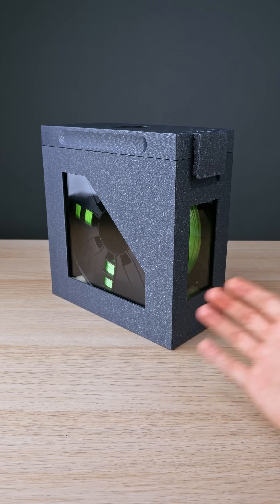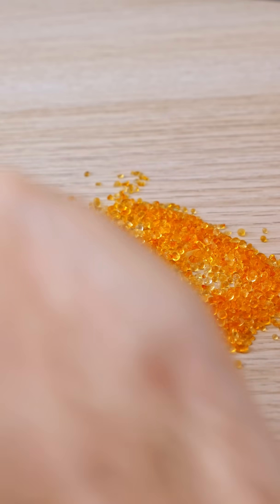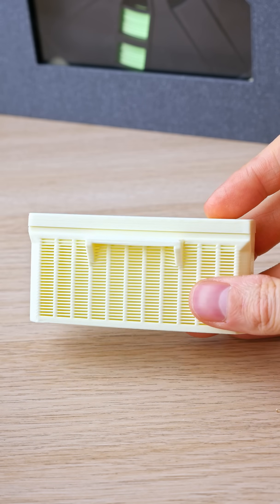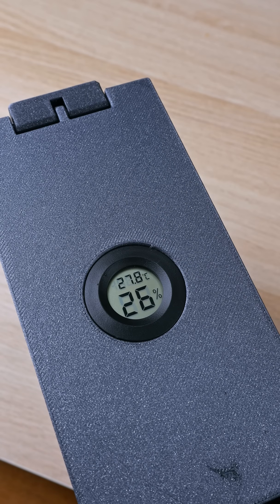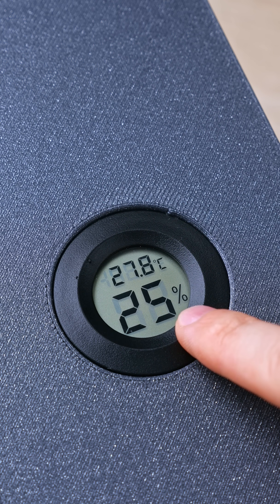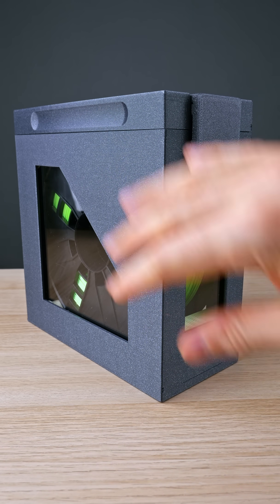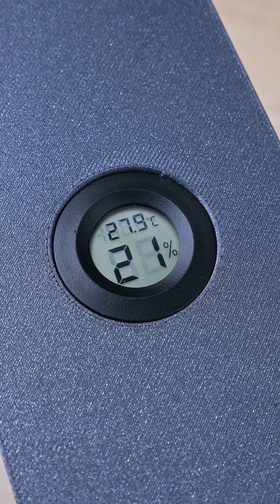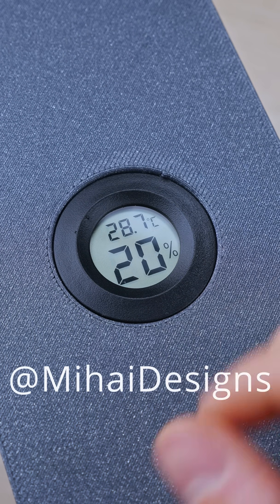Keeping it dry. Silica containers for my filament dry box (with ASMR)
A dry box won't be dry even if you make it airtight, because there's water vapor inside already. Either constantly heat it up and use a lot of power, or use a desiccant to absorb the moisture. I use silica gel with indicator, which changes color once the silica has absorbed all the water it could, so I know when it needs drying up. We'll have to wait and see how long it can stay dry for. With ASMR.

The box is still not finished. It needs a few tweaks and more tests to check for airflow over time and improve how long it can stay dry for. During the day with temperature variation there will be a little bit of air moving in and out, bringing more moisture, and at some point I'll have to replace or dry up the silica. We'll have to see if it can stay relatively dry for at least a month.

Filament for the outer box is Easy PLA Vertigo from Fiberlogy (not sponsored, I just love the color). Shops in Europe

Designed in Fusion 360 and 3D printed on my modified Prusa MK3S. With bonus ASMR sounds.